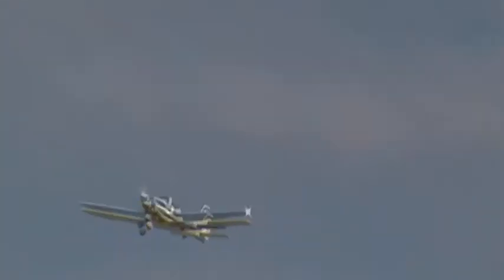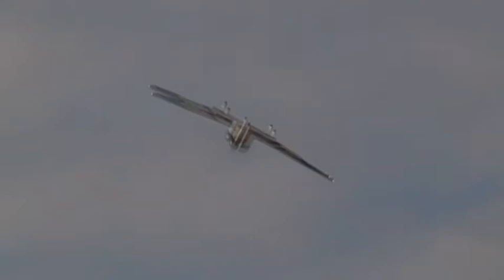penarth carnival festival air display 19th july 2014